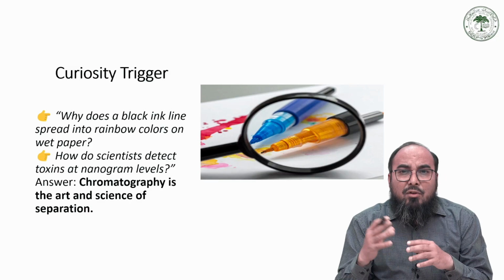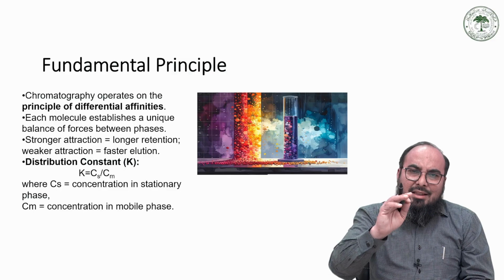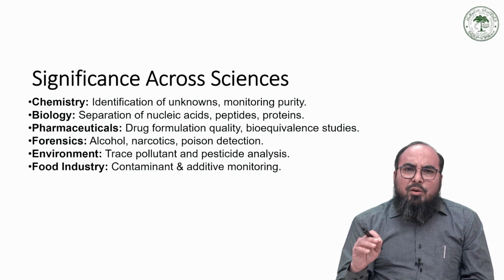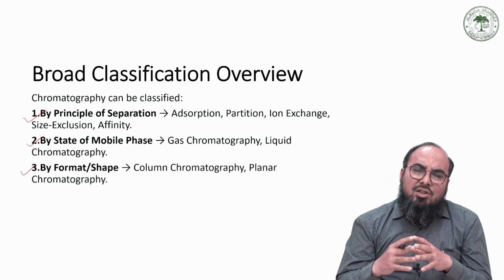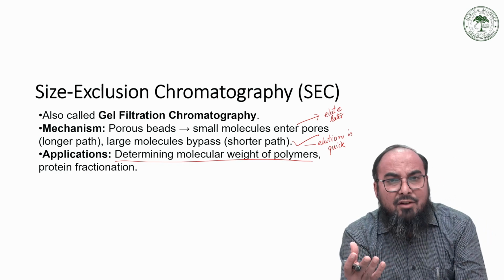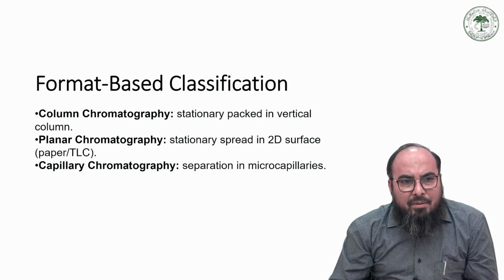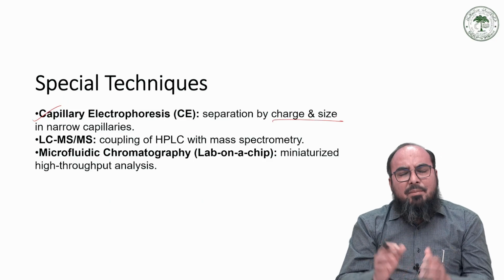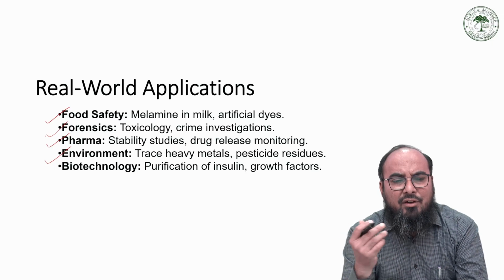Lecture 28 - Chromatography: Introduction and Classification of Chromatographic Method